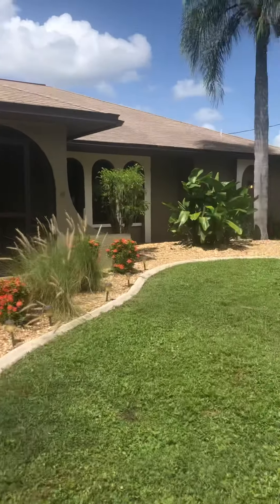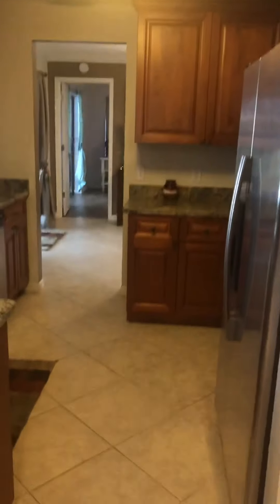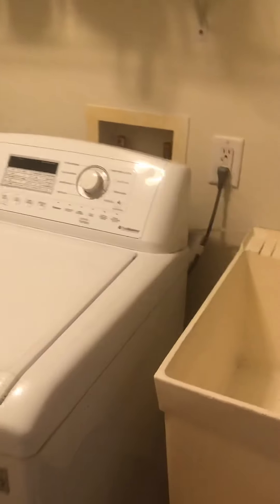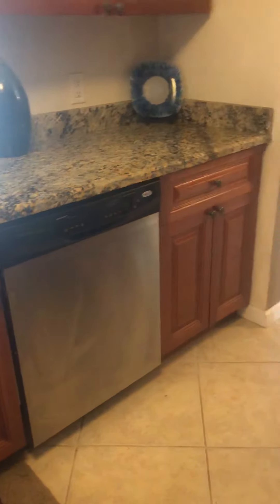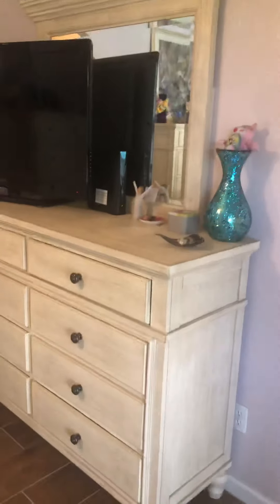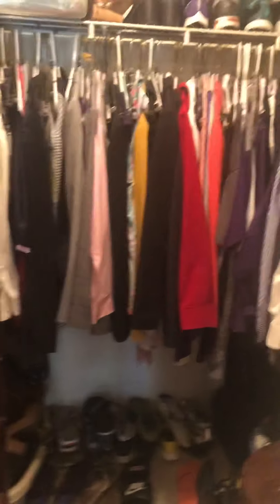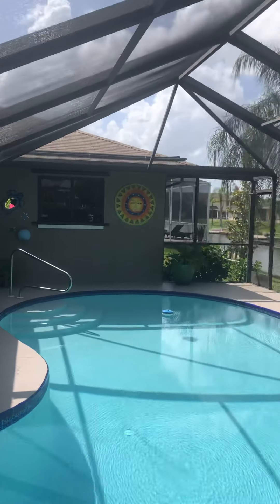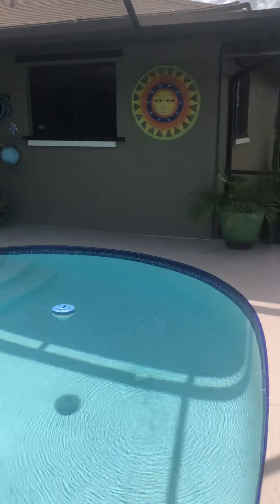Freshwater Pool Hime in Cspe Coral FL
Freshwater pool home in Cape Coral FL